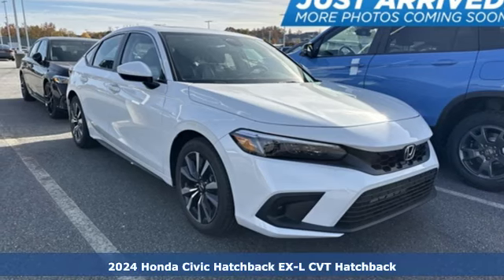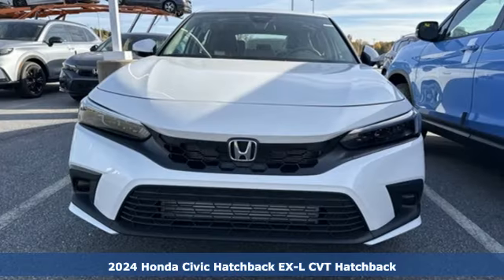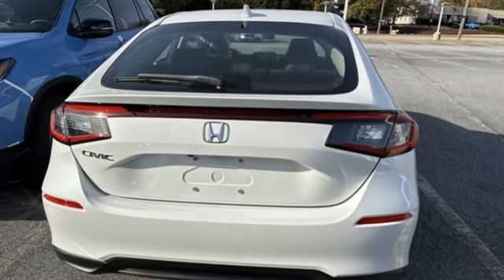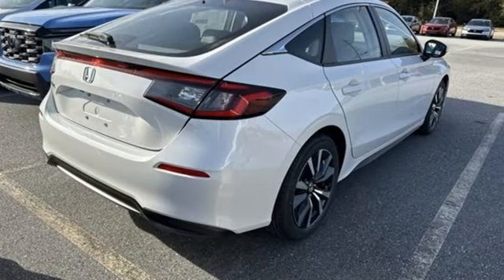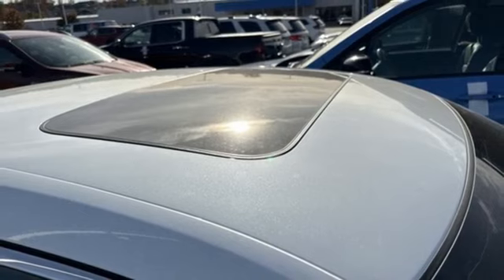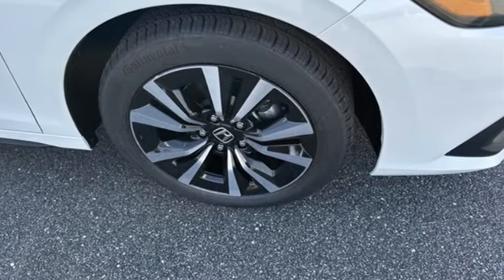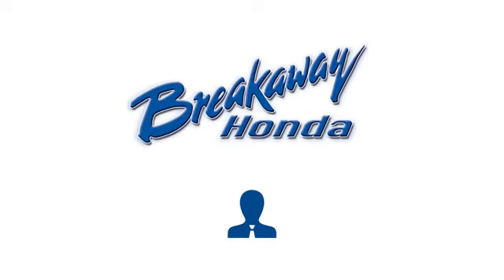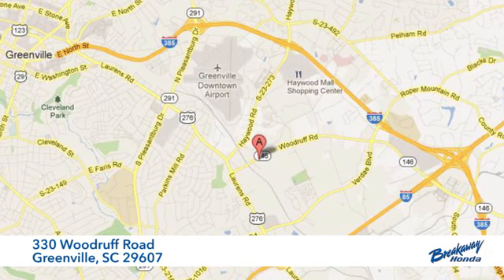New 2024 Honda Civic Greenville SC Easley, SC #240752 - SOLD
Year: 2024
Make: Honda
Model: Civic
Trim: EX-L
Engine: 1.5L I4 DOHC 16V
Transmission: CVT
Color: White
Interior: Blk Lth-Trmmed
Stock #: 240752
VIN: 19XFL1H70RE008421
Quite possibly the perfect car for you! Includes the FAMILY PLAN!! Lifetime oil changes, 3 day exchange program, lifetime loaner cars, and much more! 2024 Honda Civic EX-L Blk Lth-Trmmed Leather.

Address:
330 Woodruff Road